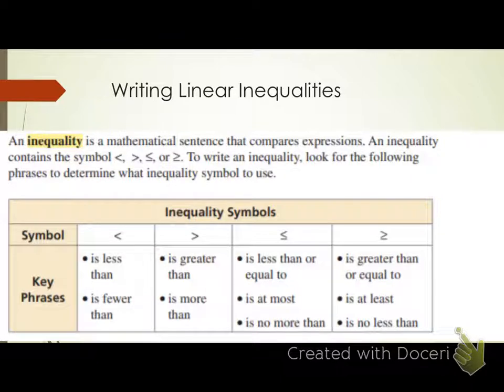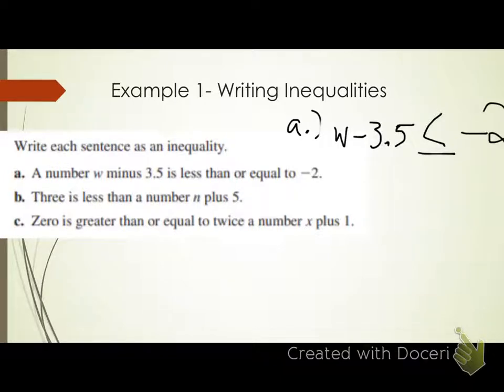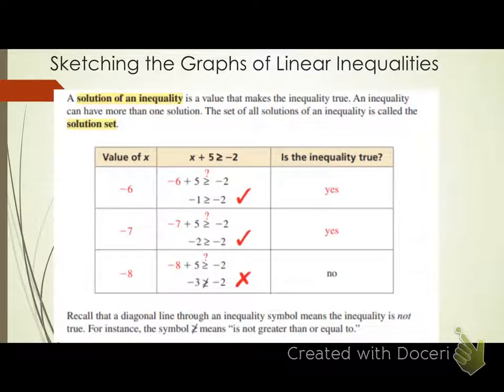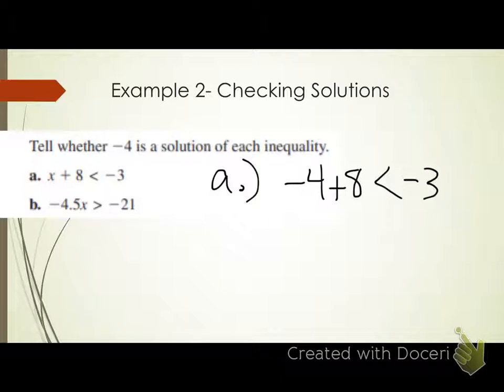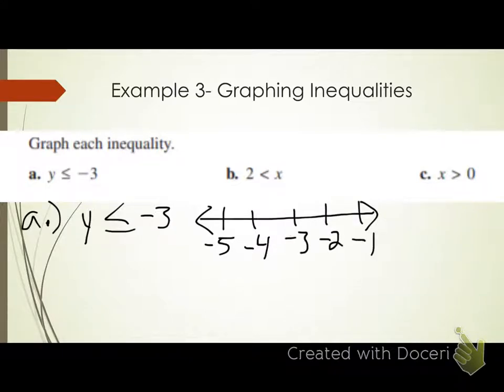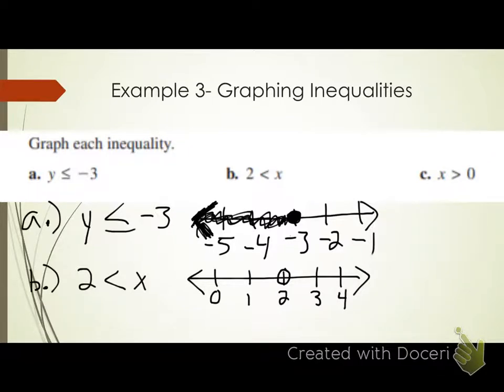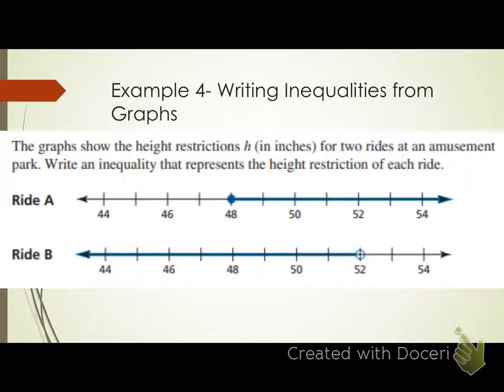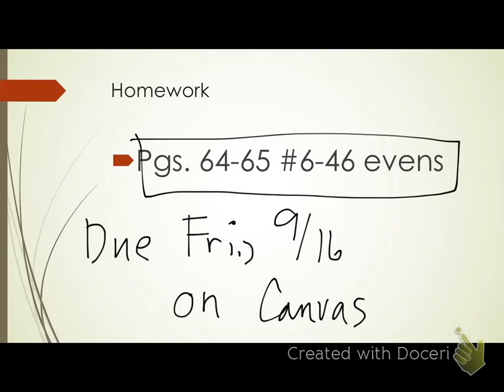2.1 Writing and Graphing Inequalities Notes (6th hour)